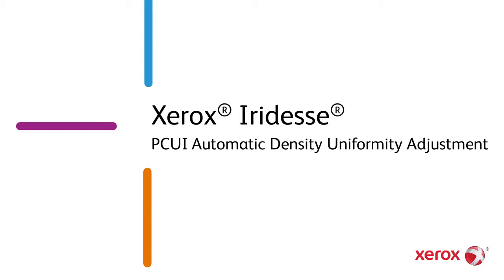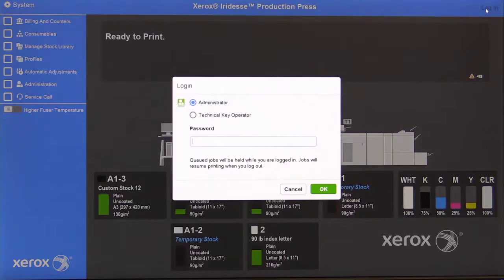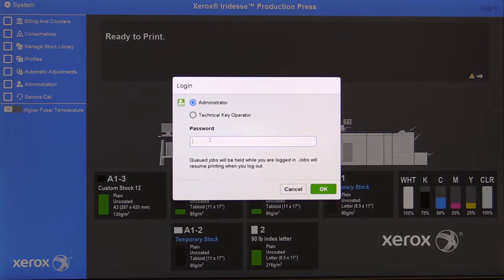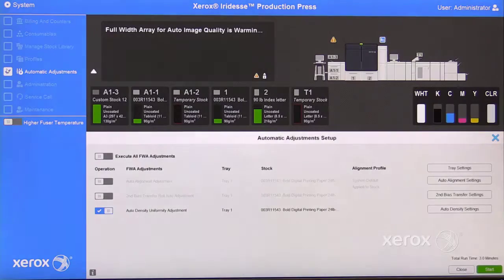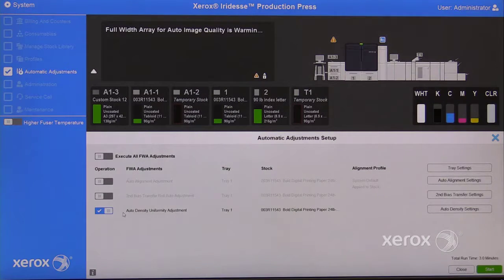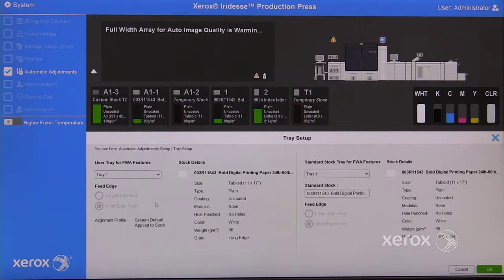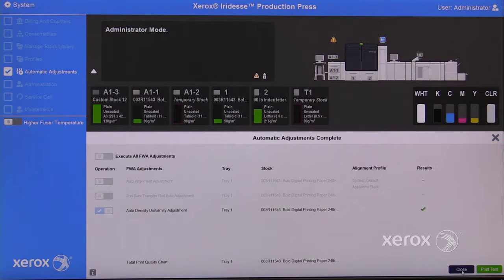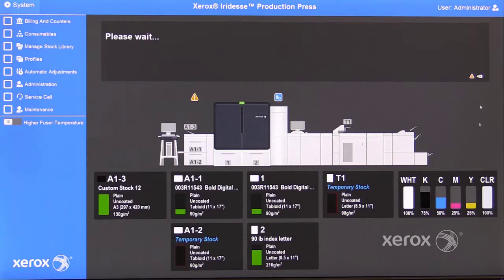Xerox Iridesse PCUI Automatic Density Uniformity Adjustment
This video shows how to adjust PCUI Automatic Density Uniformity on the Xerox® Iridesse® Family products.

Head Office:
Sycamore Business Centre,
Sycamore Close,
Burnley, Lancashire,
United Kingdom,
BB12 6EG